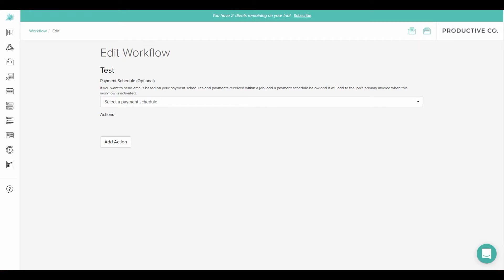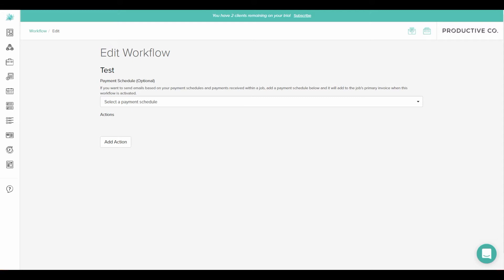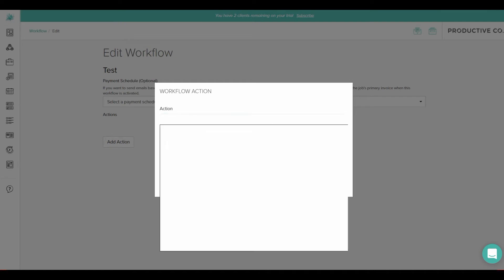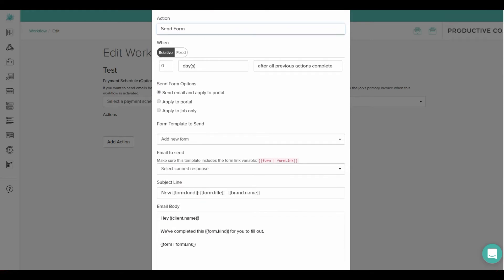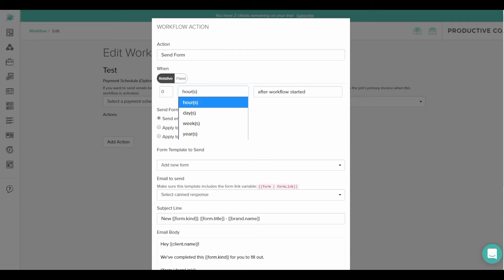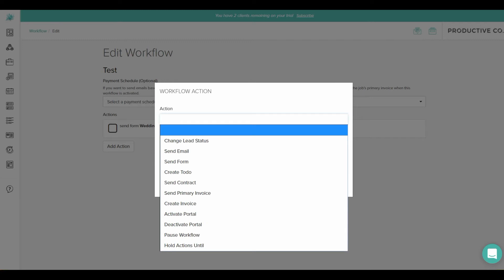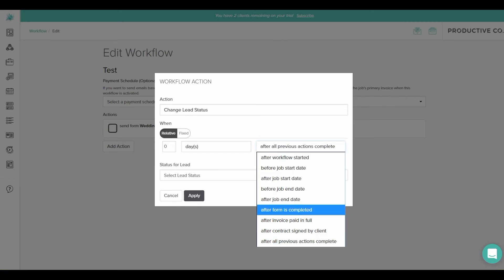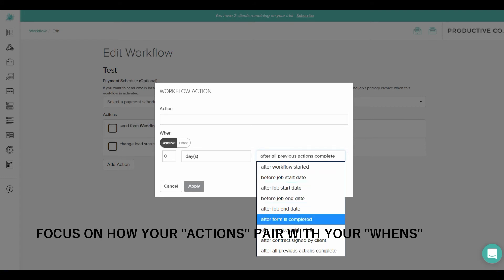Brief Guide to Dubsado Workflows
This is an introduction to making workflows in Dubsado. Great for beginners.